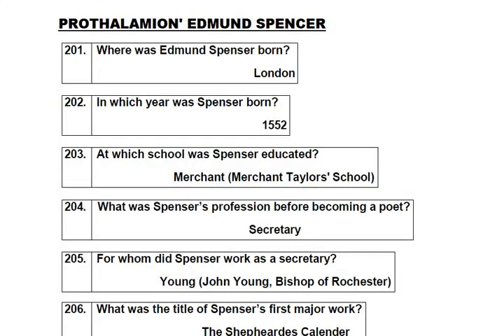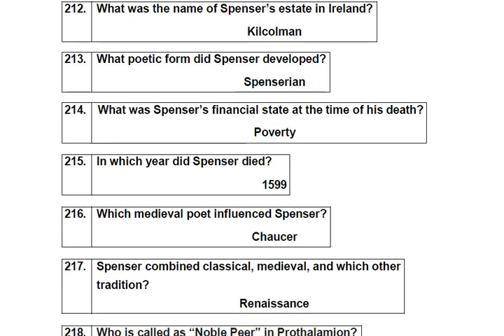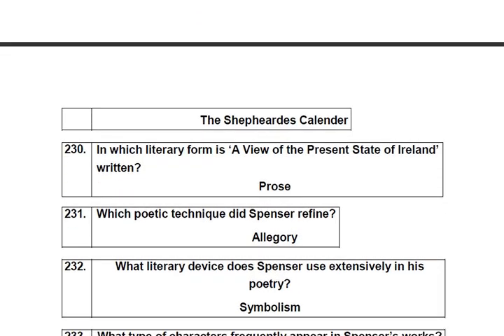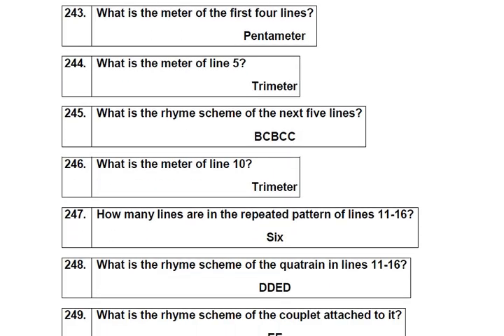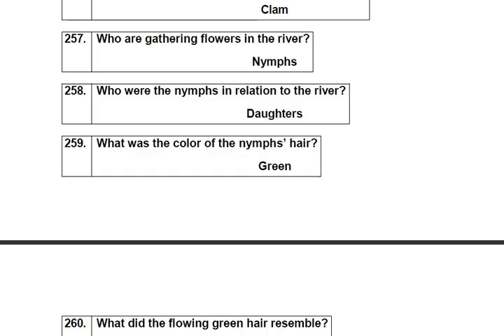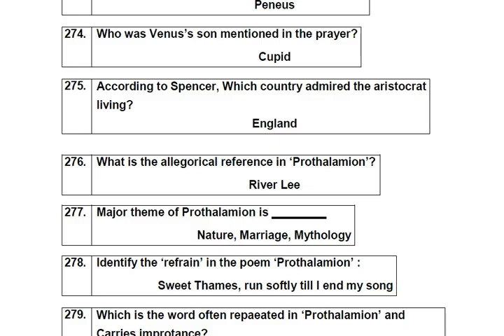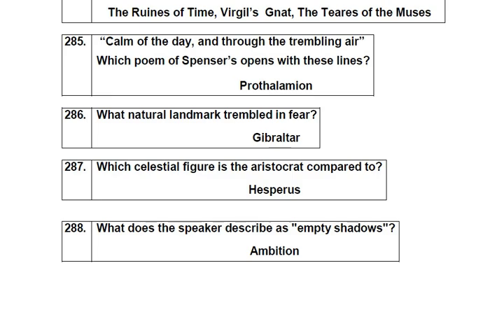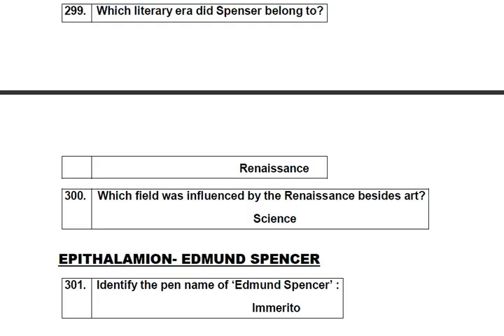PROTHALAMION/ UGTRB/ PGTRB/ UGC NET/ ENGLISH LITERATURE/Q&A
THIS CHANNEL USEFUL FOR WHO WANT TO WRITE ENGLISH PGTRB UGC NET AND UGTRB COMPETITIVE EXAMS